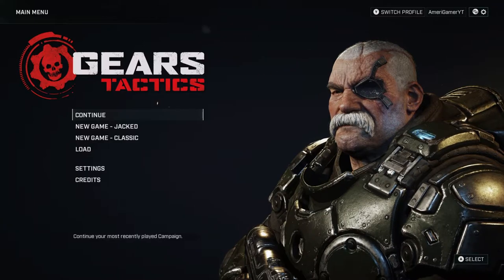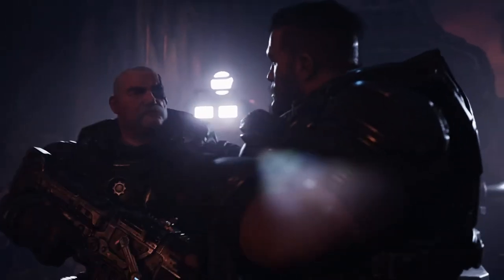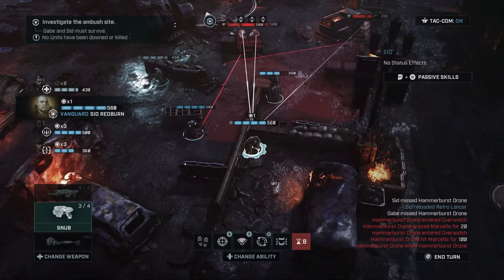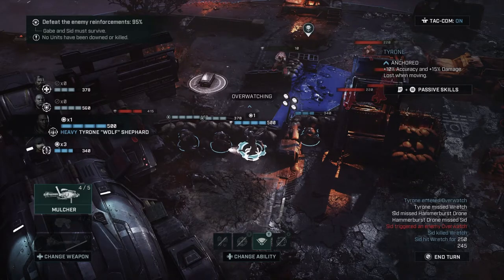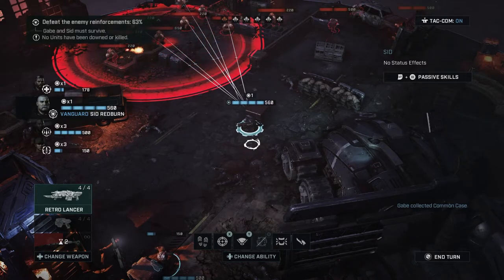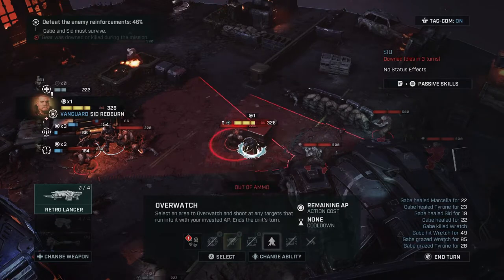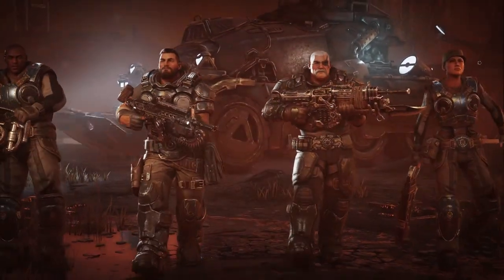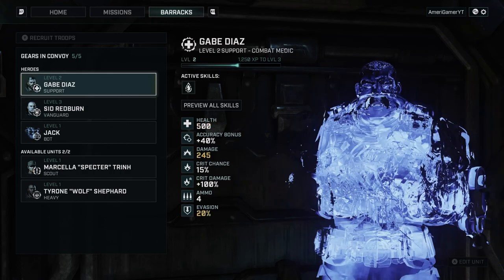HOPE THERE'S GEARS LEFT! | Gears Tactics Lets Play (Part 2)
In this video, we will going out to see if we can recruit more Gears to help us in our mission.